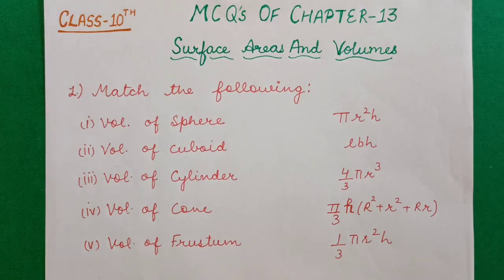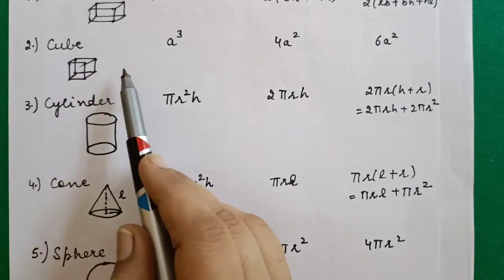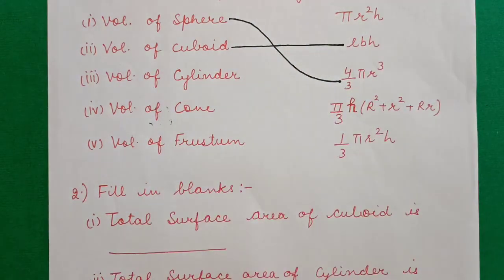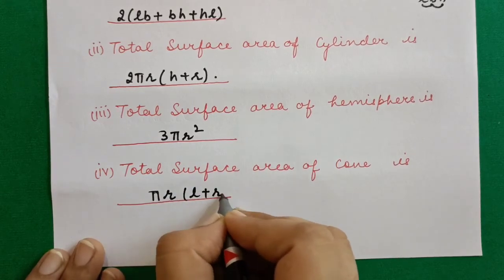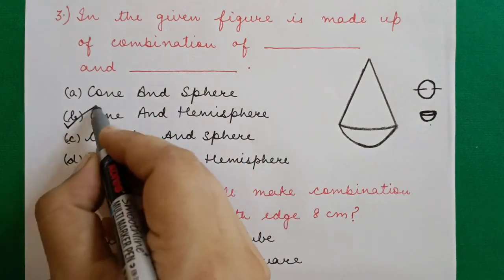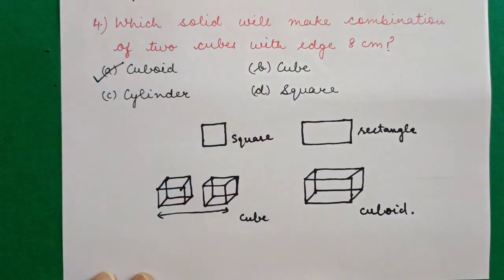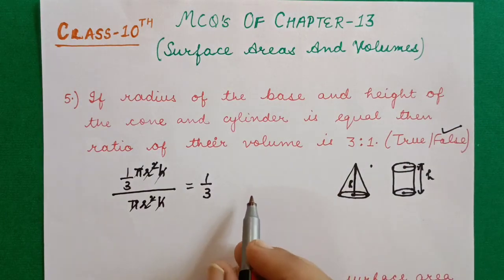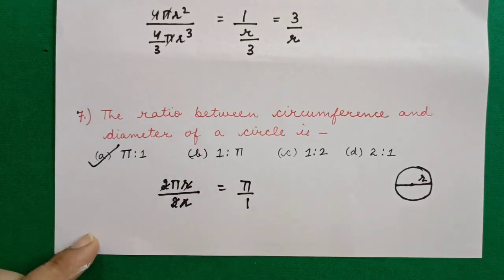Important MCQ for Class 10 maths || Chapter-13 (Surface Areas and Volumes) For PSEB & CBSE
This is a video that contains 1 mark questions of Chapter-13 (Surface Areas and Volumes) Class-10 for PSEB & CBSE students.